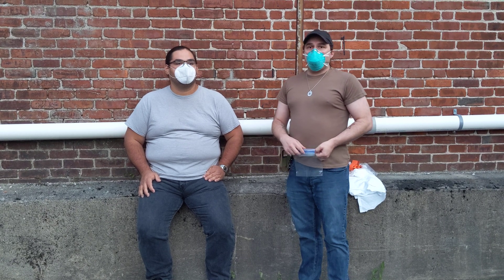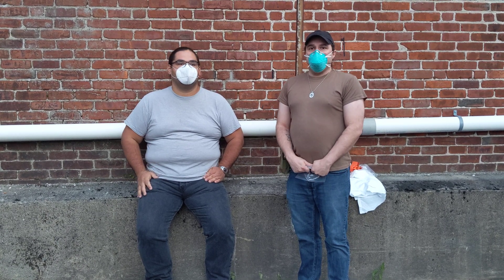Addressing GSWs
There have been multiple incidences of protesters encountering gunfire.  Street medics owe it to the people around them to be prepared.

A few things first.

If you have tampons in your kit that you're intending to use for anything else other than menstruation, get rid of them or give them to another medic.  They shouldn't be used for gunshot wounds or any penetrating wound.

There are videos out there of people coming across injured protesters and spraying them in the face with water.  I don't know what that's about, but I assure you that waterboarding your wounded patient doesn't improve their outcomes.  Don't do that.

If you are still taking fire, do not treat your patient out in the open in the place they were shot.  Move yourself and the patient to cover.  The purpose of tactical medicine is to treat your patient and prevent further casualties.  If you become a casualty as a medic, it is detrimental to the overall group.

Approximately 20% of battlefield mortalities are a result of exsanguination (9-10%) and correctable surgical trauma (10%).  Rapid pre-hospital intervention in these instances saves lives.

The first step for any of the following is making sure you're operating in a safe environment.  If you are taking fire, move yourself and the patient to cover as quickly as possible.  If you need to treat first in order to move the patient, do so quickly, get to cover, and then reassess/adjust your interventions as necessary.  Cover isn't just not being able to be seen (this is concealment), but it means your attacker is unable to directly attack you.

Tourniquets should be high and tight.  A tourniquet should **ONLY** be used for severe uncontrollable hemorrhage at an extremity.

1.) Place the tourniquet above the wound site by about 2-3 inches.

2.) Make sure that it's pulled tight and secured in place.

3.) Rotate the windlass up to approximately 540°.

4.) If bleeding has not stopped, do not attempt to tighten the tourniquet too much further.  Instead, add a second tourniquet above the first one using the same method.

***Note: in situations where clothing blocks the view of a wound, TECC protocols dictate that you place the tourniquet as high on the limb as possible, tighten the strap as tight as possible, and then tighten the windlass.  Some protocols talk about only needing three turns, others say to keep going until bleeding stops.  There is also discussion on compartment syndrome caused by inappropriately applied tourniquets which are too loose which allows for arterial flow but block venous return.***

Junctional wounds are in the regions where a tourniquet cannot be used (with exception for special expensive junctional tourniquets that the average street medic doesn't carry).  These are areas where extremities meet the torso.  ***DO NOT** use tampons.

1.) Use a 1-2" gauze roll or hemostatic gauze.

2.) Using a gloved hand, begin inserting the gauze into the wound cavity as deep as it will go.

3.) Continue to feed gauze into the wound cavity until you are unable to continue.  If you run out of gauze, open a new roll and continue to add more.

4.) Place a pressure dressing over the wound and bandage appropriately to ensure that pressure is maintained and that the site is secure.  You may have to continue to hold manual pressure.

Chest wounds present a unique danger as puncturing that cavity allows air to enter the sealed compartment that exists between the outside of your lungs and the outside environment.  A hole causes air to build up against the lung, causing a life-threatening condition known as a pneumothorax.  A chest seal plugs that hole which allows the lung to inflate.

1.) Wipe off excess blood and dirt at the site.

2.) Upon exhalation, place the chest seal against the wound with the adhesive side down.

3.) If there is an exit wound, repeat the same steps if the exit wound is on the chest.

4.) Do not pack chest wounds.

When you're finished and if safe, get the patient to a hospital as quickly as possible.  This means either calling 911 for an ambulance or if time is of the essence, using a personal vehicle.